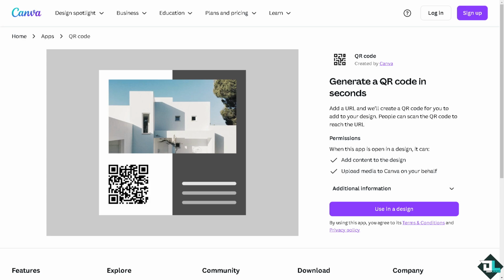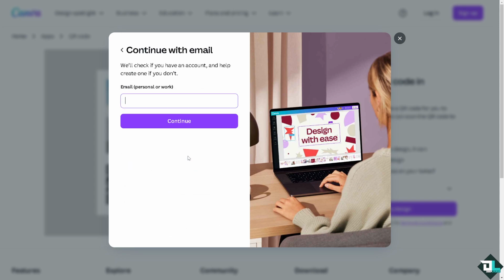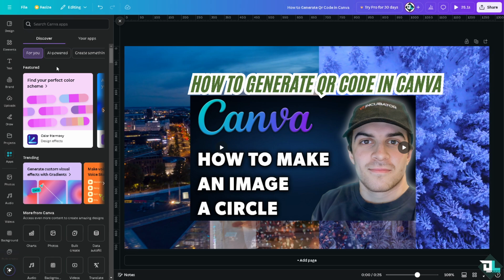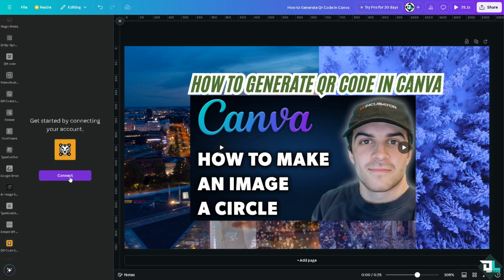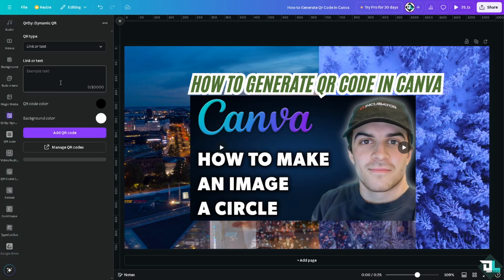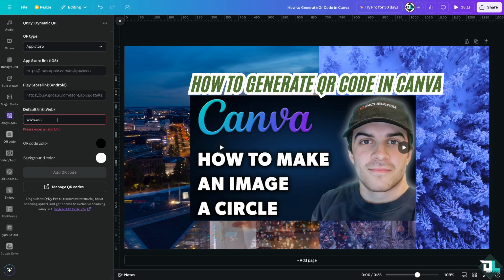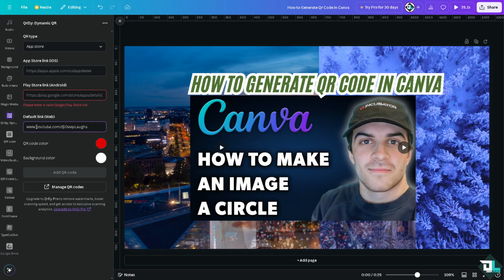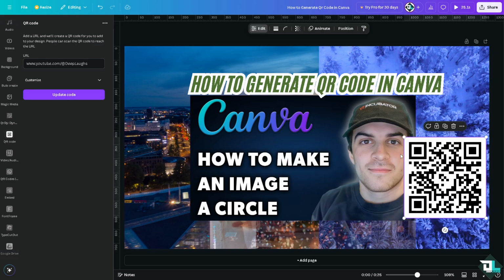How to Generate Qr Code in Canva (Full 2024 Guide)